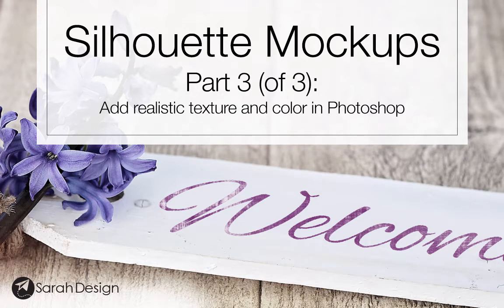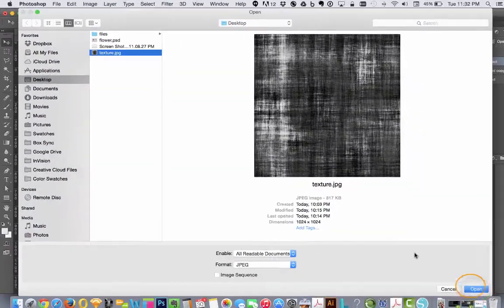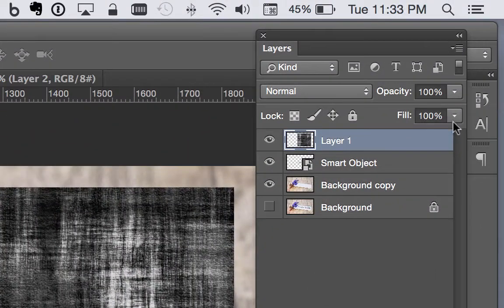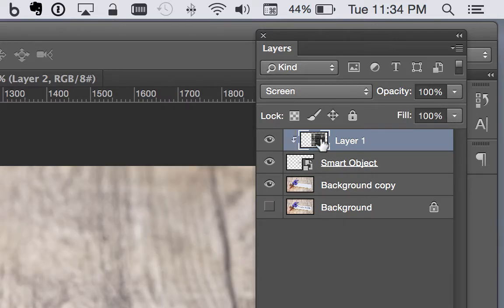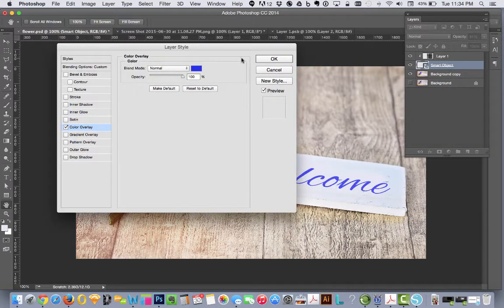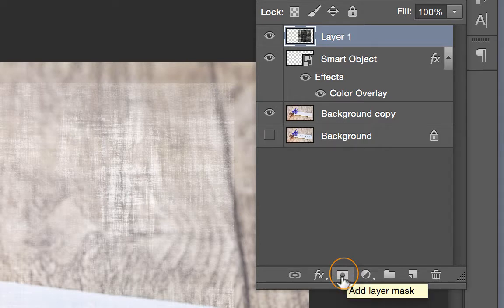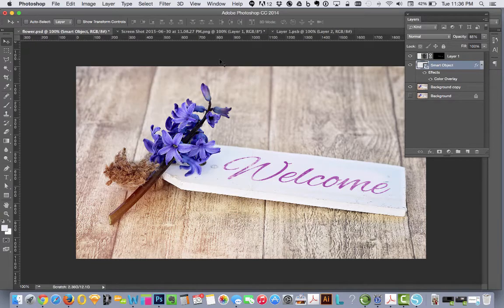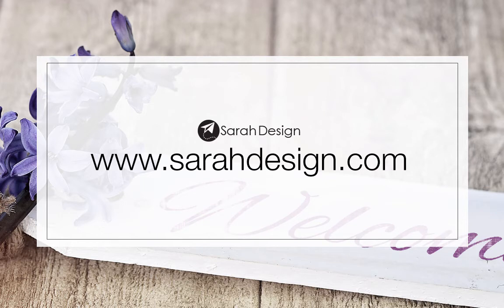Silhouette Mockups 3 - Add Realistic Texture and Color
SILHOUETTE MOCKUPS (PART 3 OF 3): ADD REALISTIC TEXTURE AND COLOR:
New Tutorial on how to get your Silhouette Studio designs into Photoshop without using Illustrator. Create gorgeous listing images for you your Etsy shop or website with a Photoshop template and smart objects.

SOFTWARE/HARDWARE:
Silhouette Studio Designer Edition
Photoshop (Adobe Creative Cloud)
Macintosh computer

Happy selling! :-)
Sarah